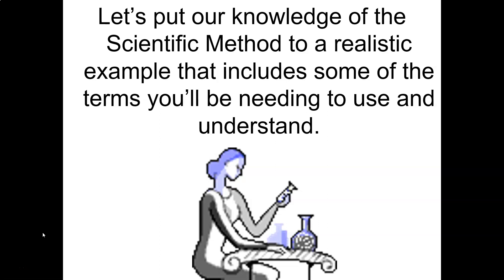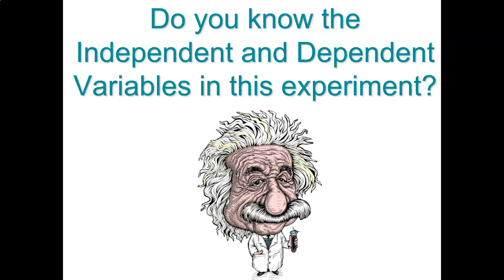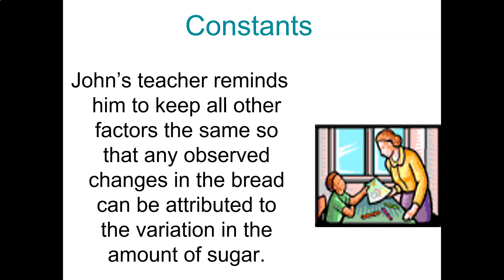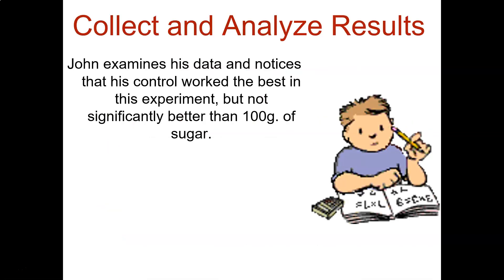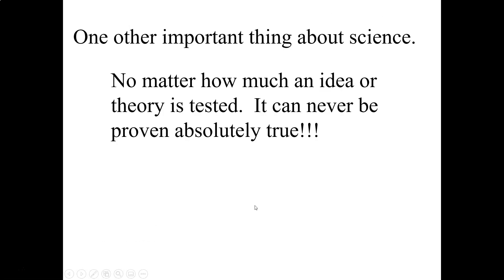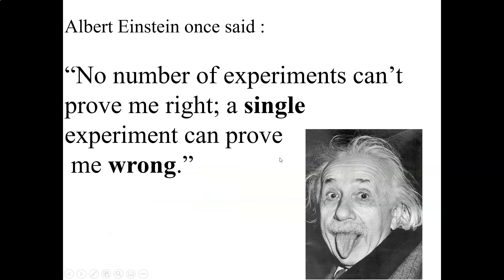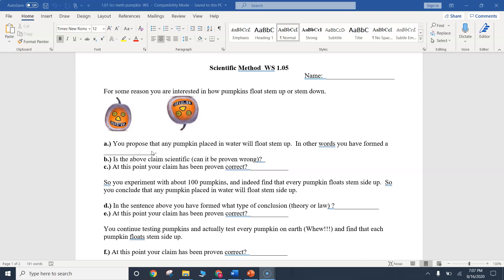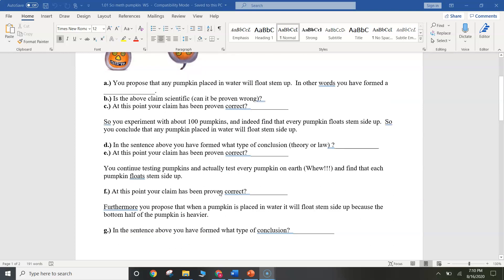HTIP 1-2 Sci method